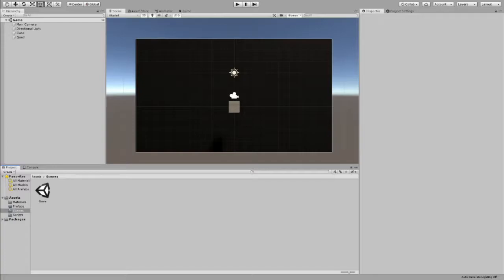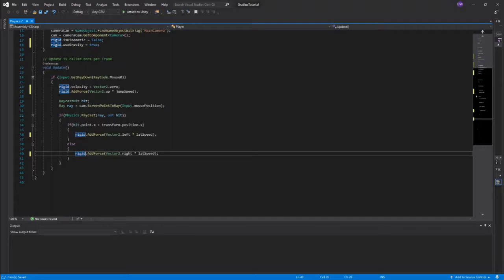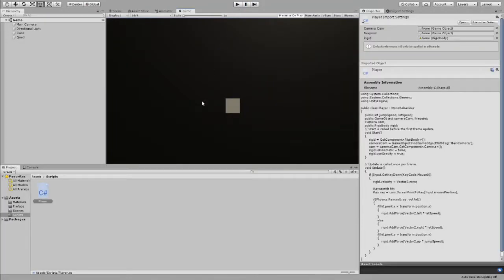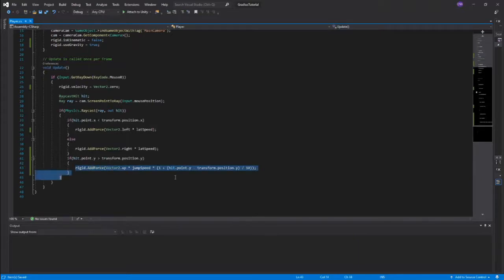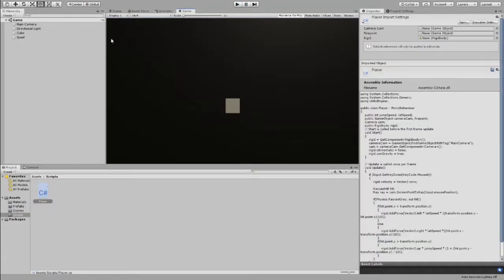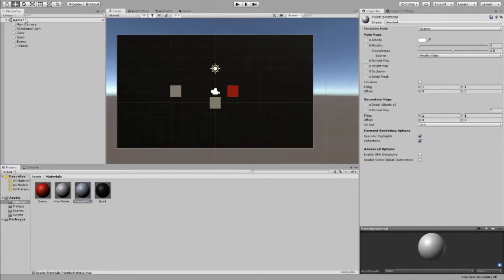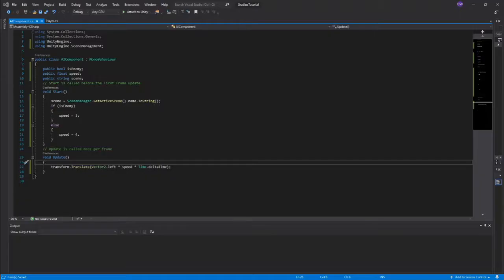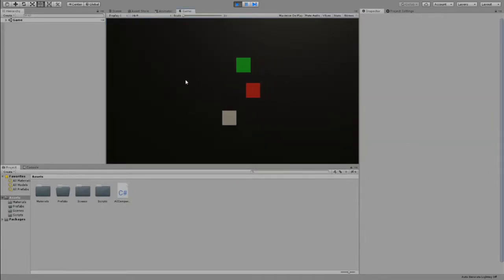Gradius Ep 2 - Advanced Movement and Basic AI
In today's lesson we improve our movement, clean up our scripts, and set up the basis for our AI and gameplay